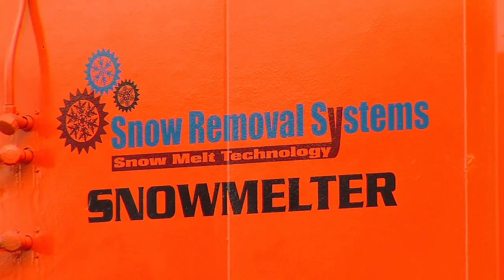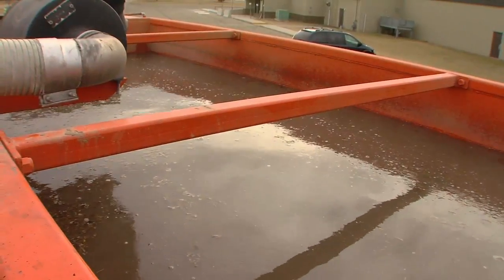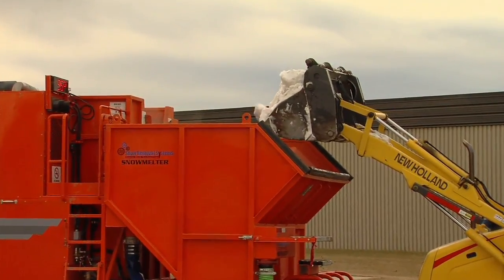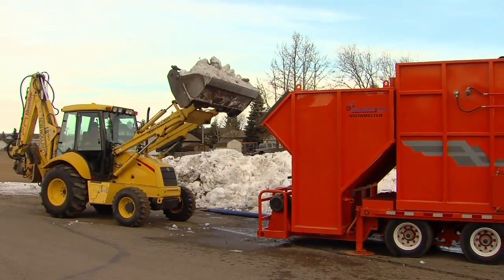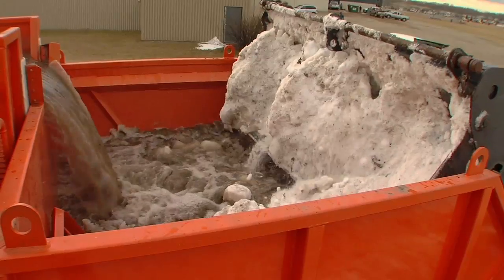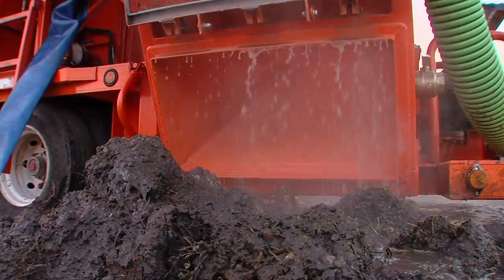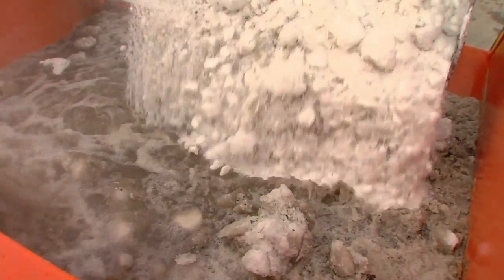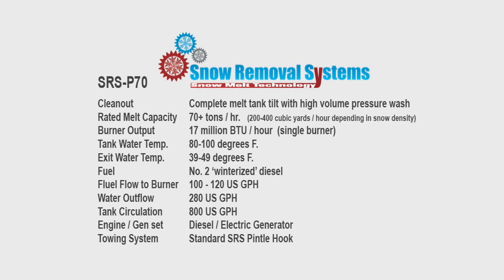Snow Removal Systems P70-HD.mov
A demonstration of the P-70 snow melter - melt the snow instead of hauling it to snow dump sites.